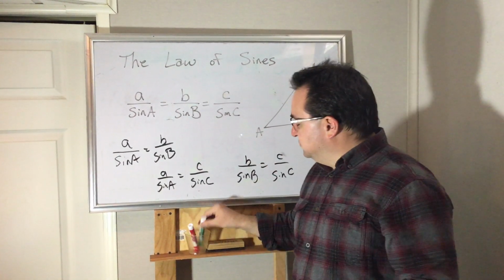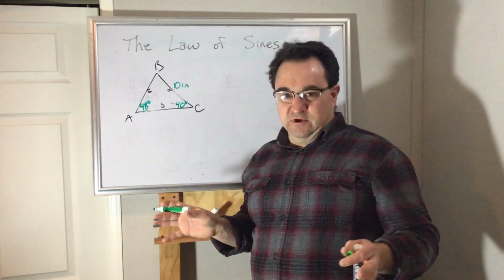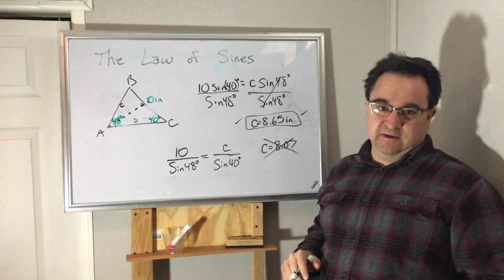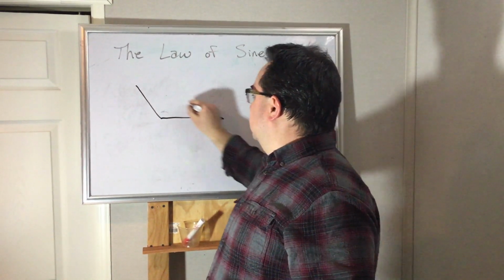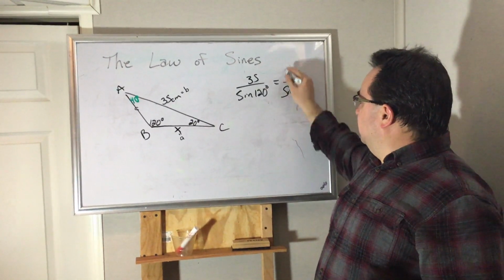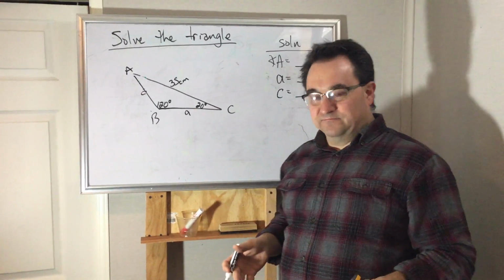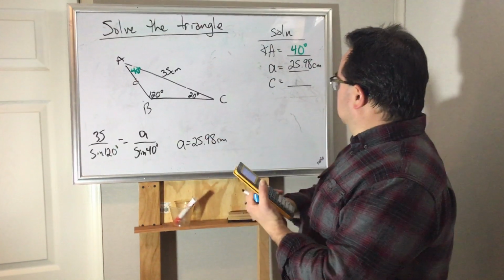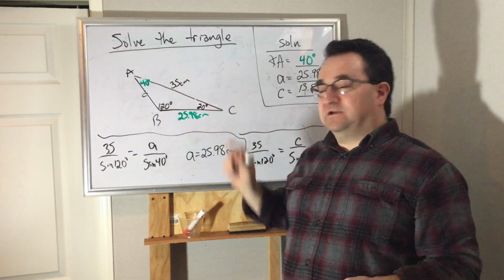Law of Sines Part 1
Introduction to the formula and solving for a side.